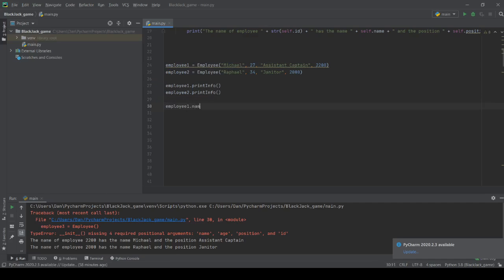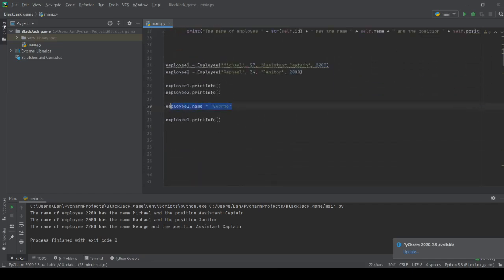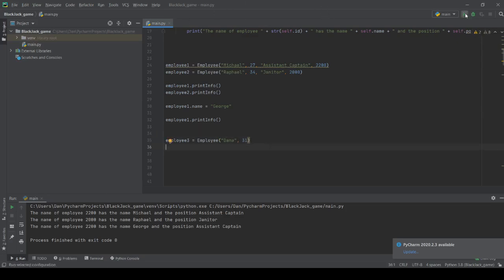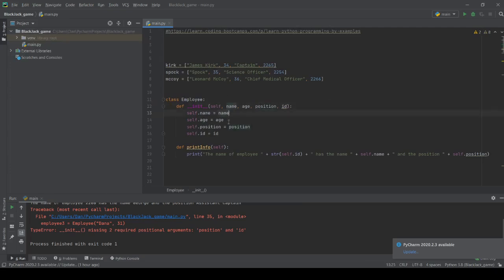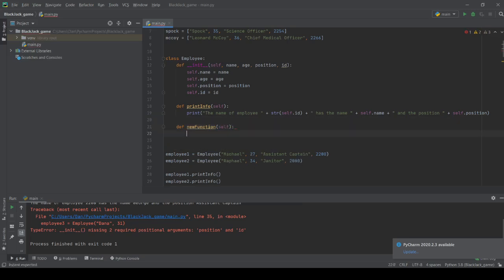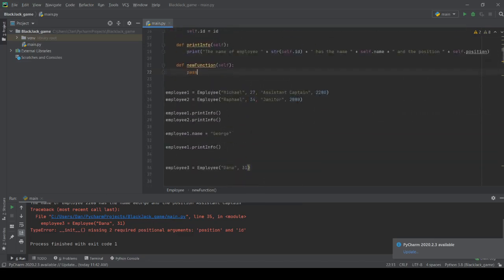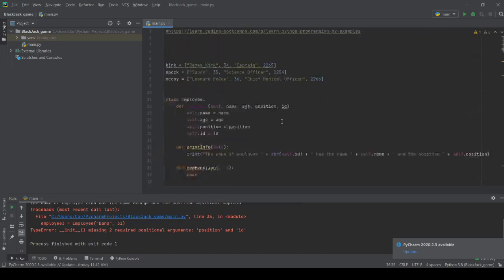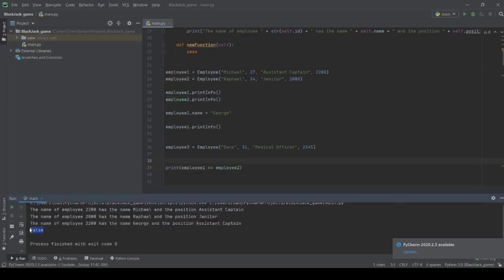Intro to Python OOP Course: Session 4- Instantiate an Object in Python